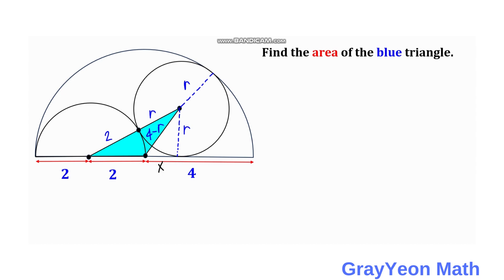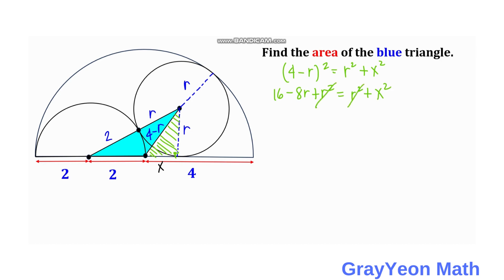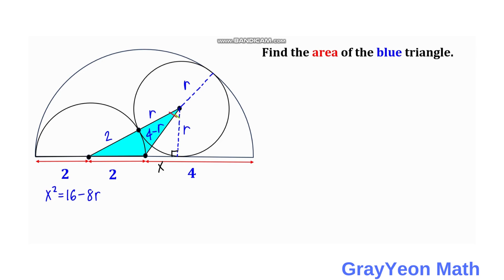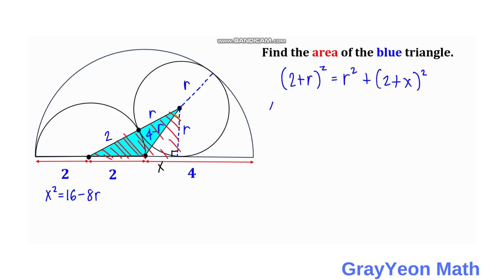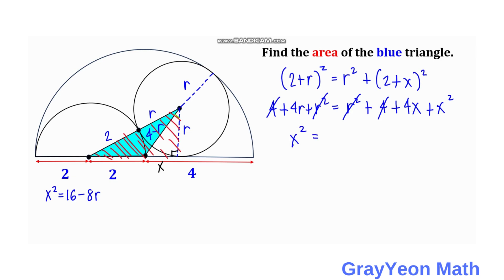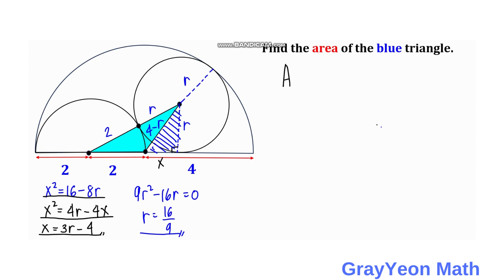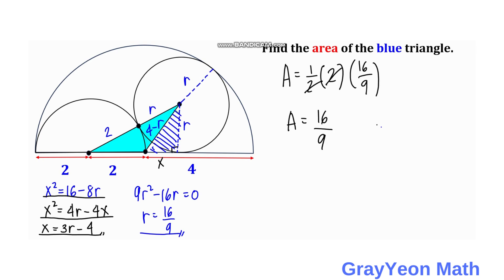Find the area of the blue triangle